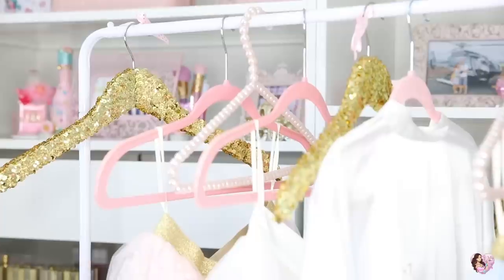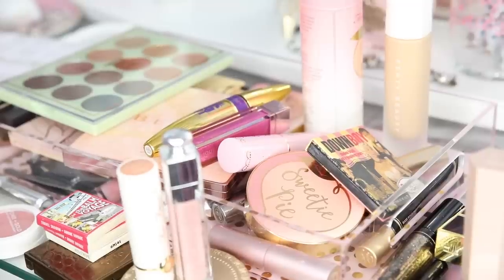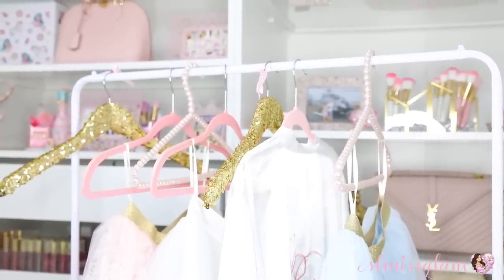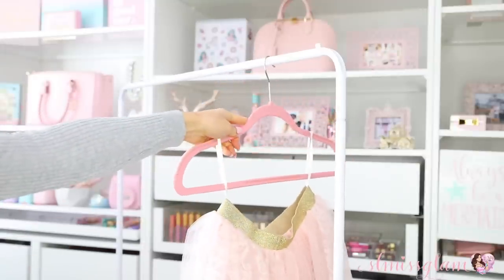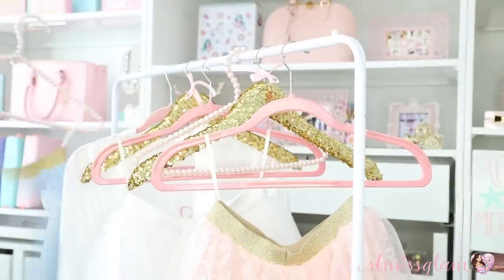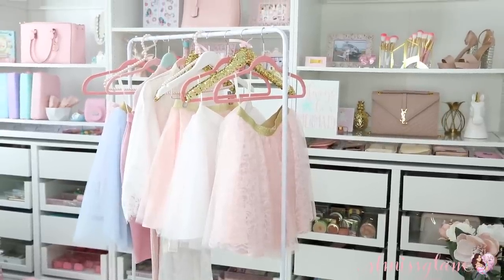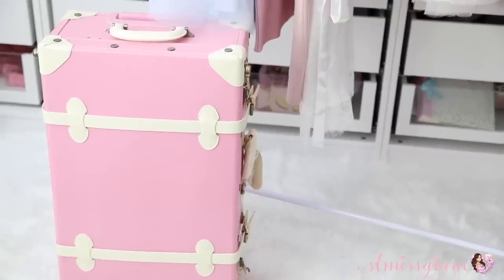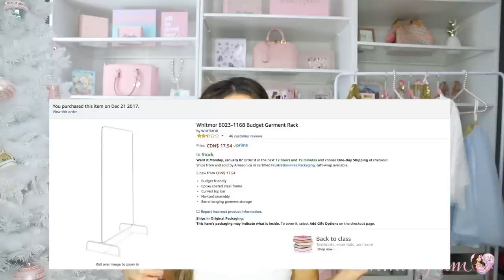HOW TO STYLE A CLOTHING RACK ON DISPLAY!👑💕NEW FASHION DECOR IDEA -SLMissGlam👑💕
HOW TO STYLE A CLOTHING RACK ON DISPLAY!!☕️💕NEW CHEAP AND AFFORDABLE WAY TO DECORATE🙌🏻💕

HAPPY FRIYAYYY BEAUTIES!!!🥂🍾🎊💕

AMAZON WHITE CLOTHING RACK (I HAVE) would recommend non heavy clothing pieces💕

HIGHER END HEAVY DUTY CLOTHING RACK💕Recommend for heavier clothes or if you want to display your shoes as well💕

MY LENS🎥

SEND ME SUBBIE MAIL, ILL FEATURE IT ON MY SNAPCHAT🌟💕

Stephanie Lewis
BOX 95
Emeryville, ON
N0R1C0

ETSY SHOP
Personalized Name Hangers

ETSY CUSTOM LOGO HANGER